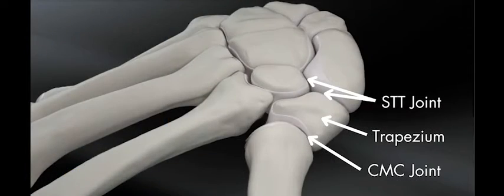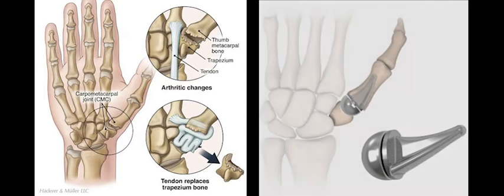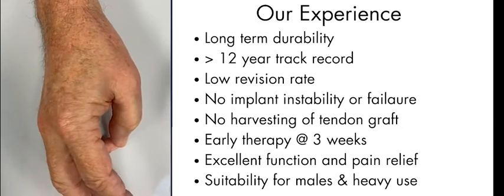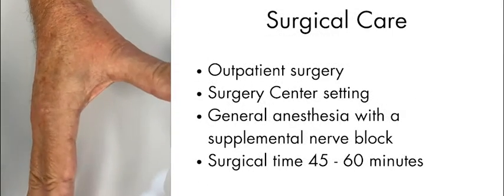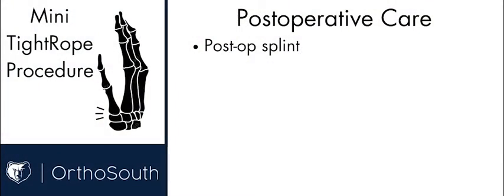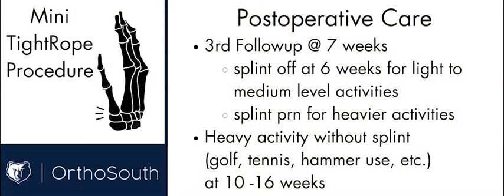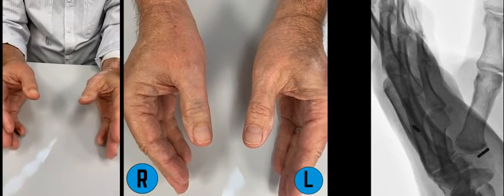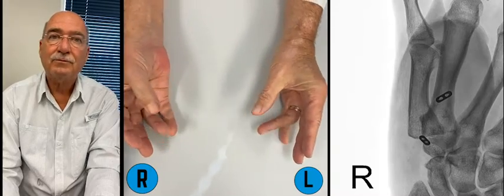Mini TightRope Procedure for Thumb CMC Joint Arthritis. Dr. Jeff Cole. OrthoSouth.